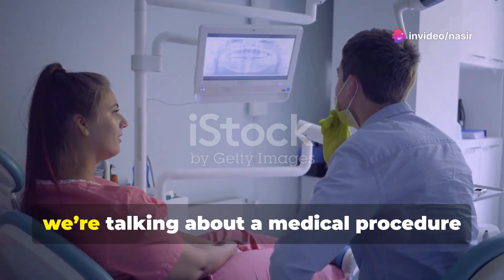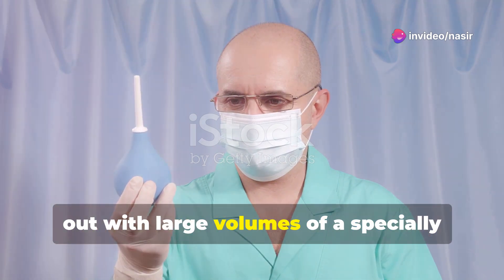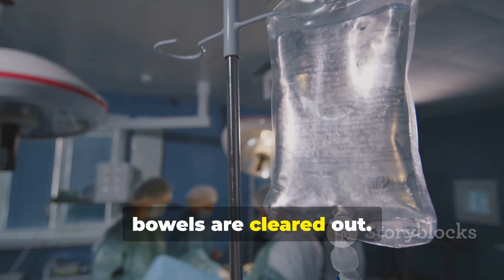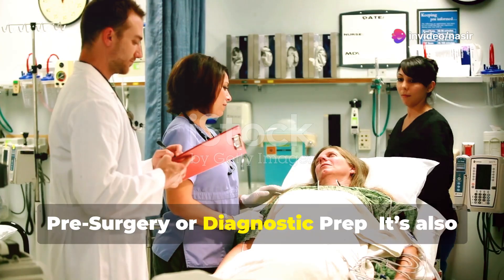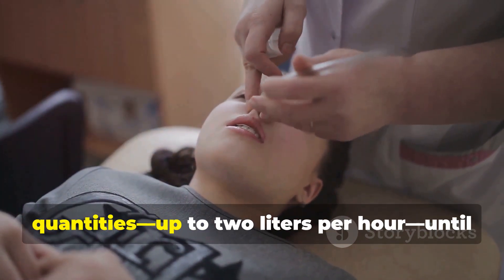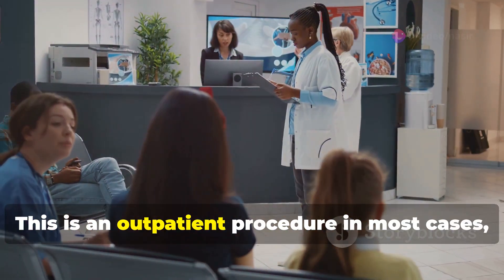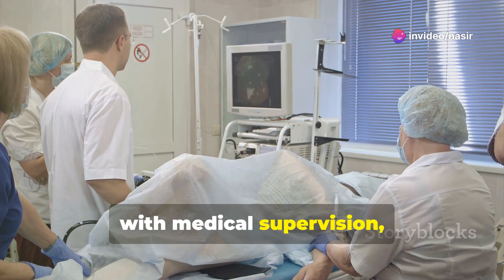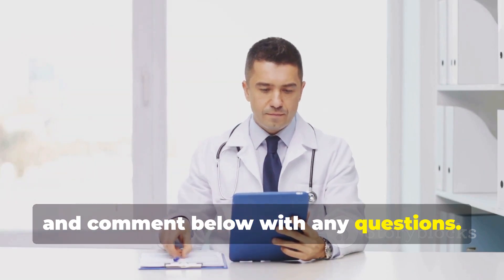"How Whole Bowel Irrigation Treats Poisoning | Complete Guide to Gastrointestinal Decontamination"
Whole bowel irrigation (WBI) is a specialized medical procedure used to treat certain types of poisoning, especially when large amounts of drugs or toxins are ingested. In this video, we explain how WBI works, when it is recommended, and the risks associated with it. Learn why WBI is often used for drug overdose cases involving sustained-release medications or toxic ingestions.

💡 Topics Covered:What is Whole Bowel Irrigation (WBI)?How WBI is used to treat poisoningIndications and contraindications for WBISteps involved in the WBI procedureRisks and complications of bowel irrigation